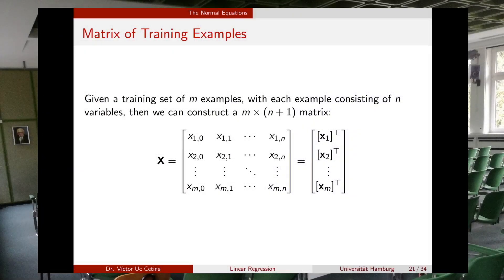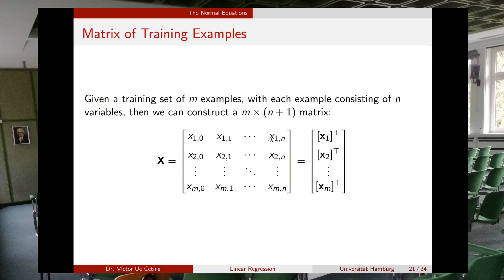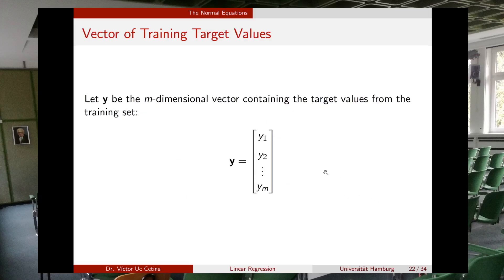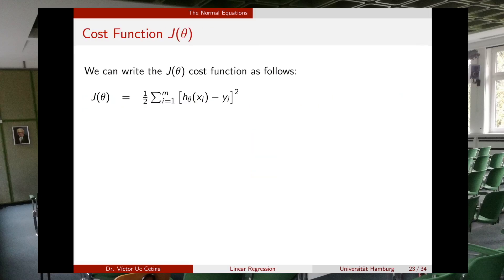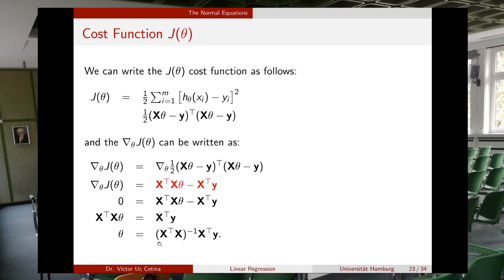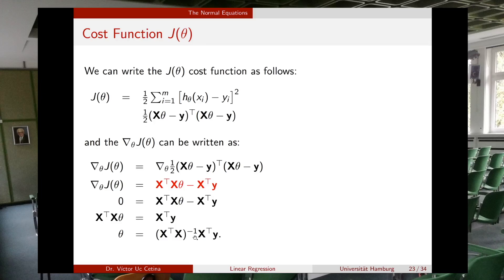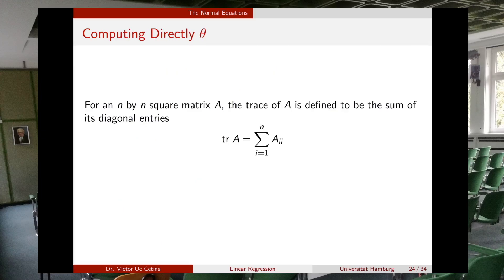Linear Regression (Part Two)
I talk about linear regression using the normal equations.